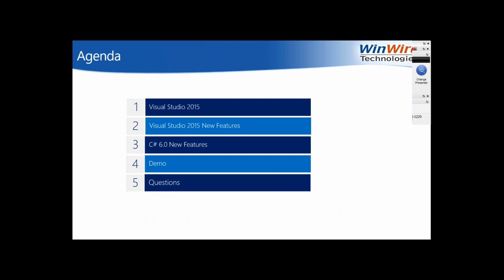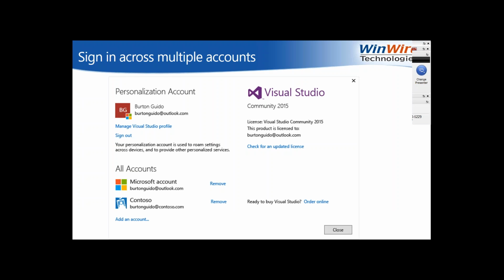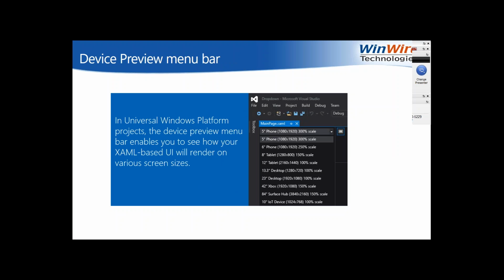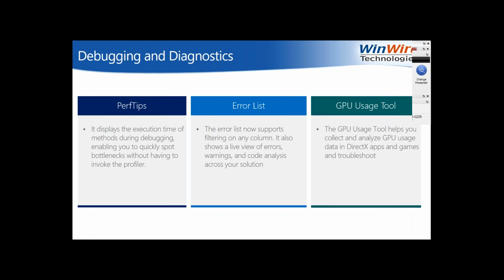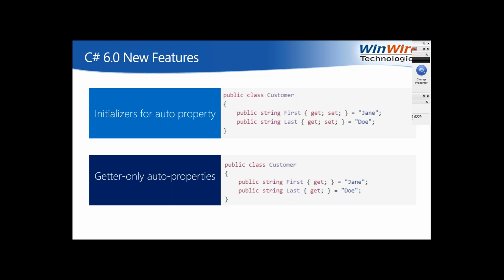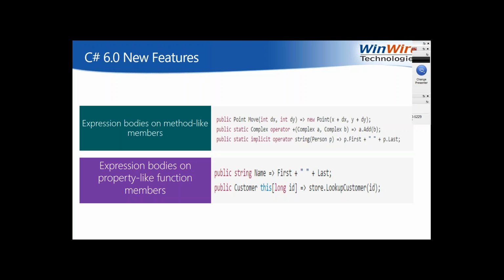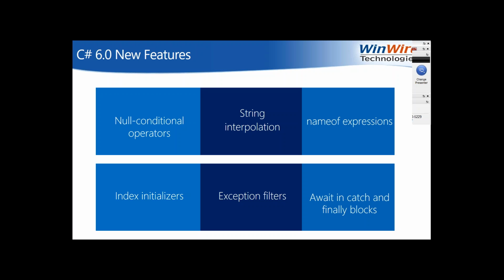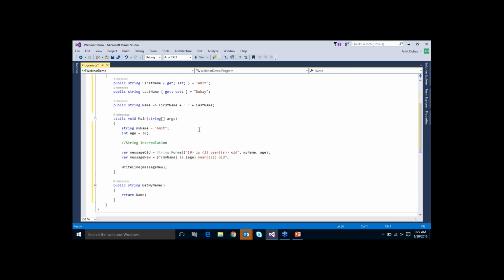Getting Started with Visual Studio 2015 and C# 6 0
In this webinar, we have covered the following topics
• Create great apps for devices or desktop apps, for the web and in the cloud
• Write code for iOS, Android, and Windows in one IDE
• Get great IntelliSense, easy code navigation, fast builds, and quick deployment